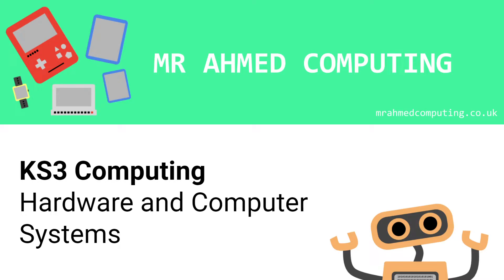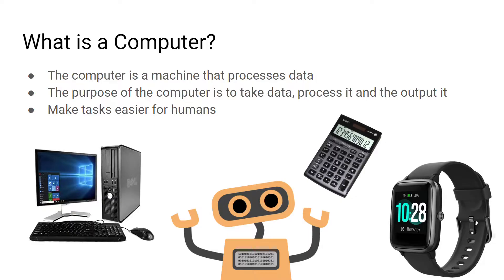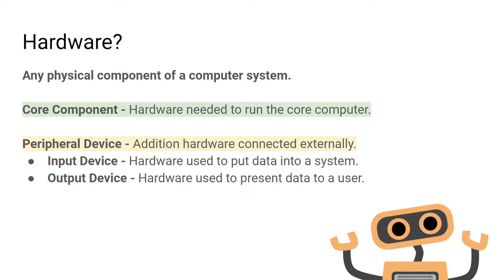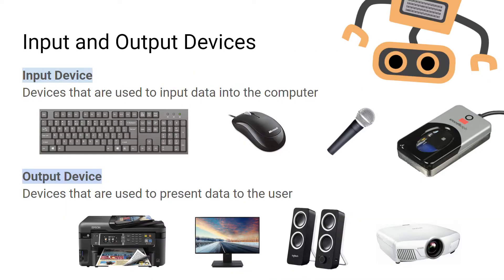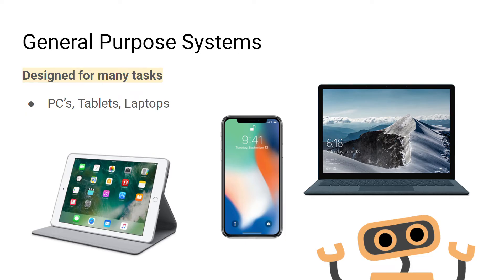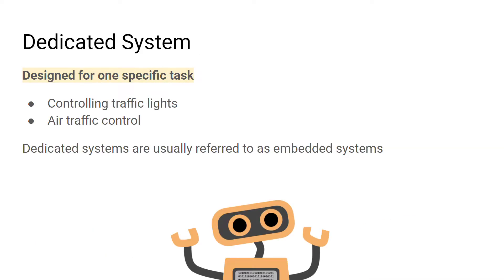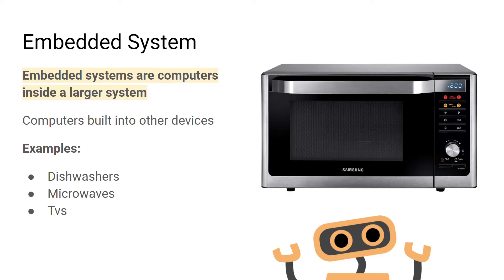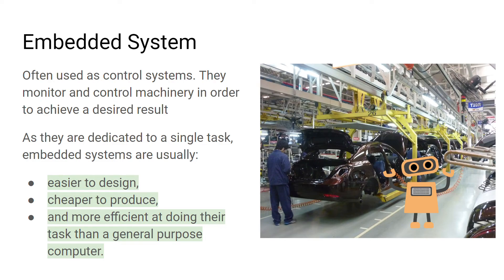KS3 Computing - Hardware and Embedded Systems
KS3 Lesson on hardware and embedded systems